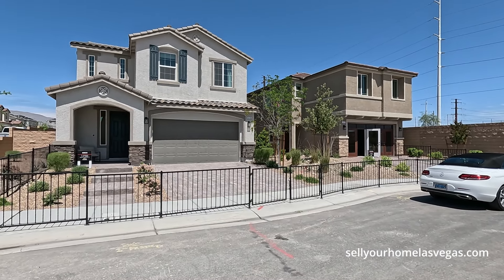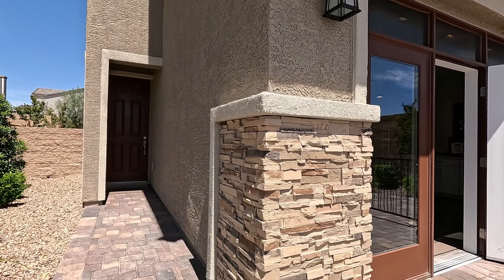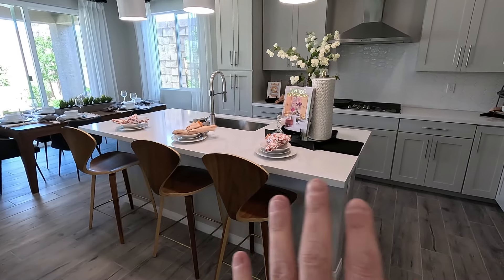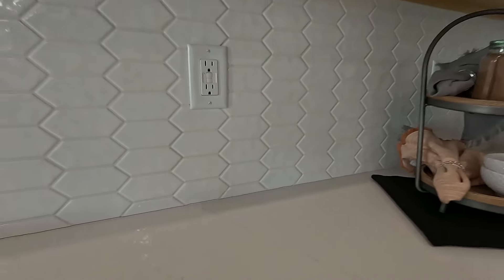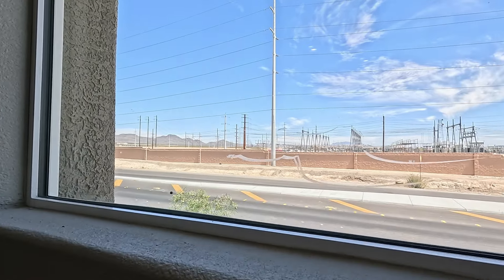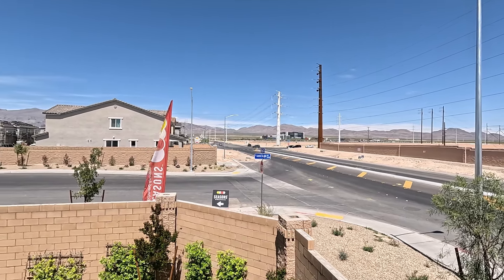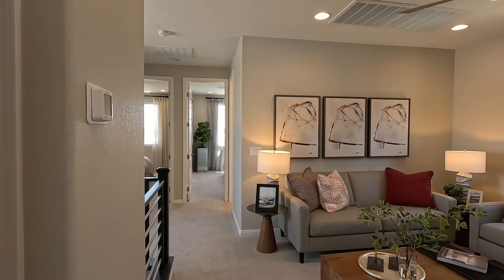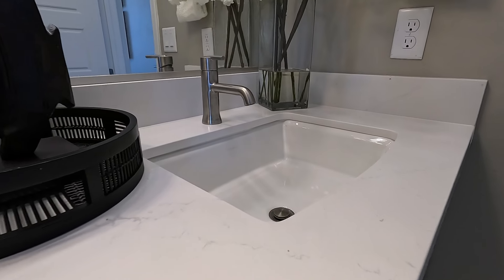Seasons at Kestrel Heights by Richmond American - New Homes For Sale North Las Vegas - $450's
Welcome to Season at Kestrel Heights by Richmond American Homes. Located in North Las Vegas with convenient access to the I-215 the VA hospital and Costco right down the road. Currently within this community, they have a little over 200 homes sites and are about half sold. Kestrel Heights is building all spec homes with quick move-in homes available now.

NO SID
Incentives Available

Signature Real Estate Group | S.179477
6605 Grand Montecito Parkway Suite 150
Las Vegas, Nevada 89149